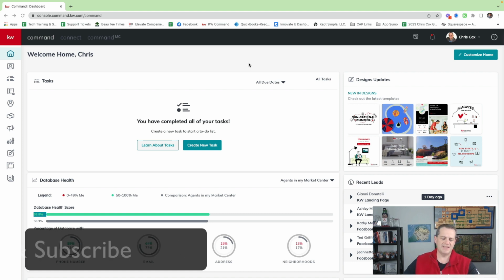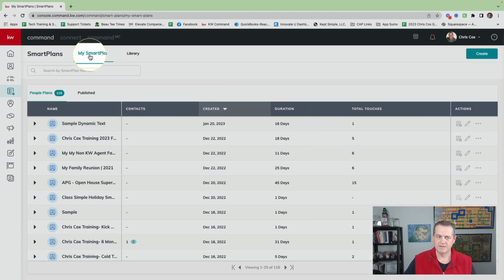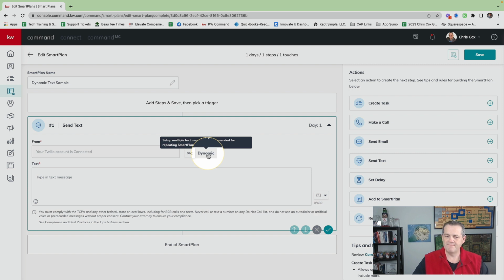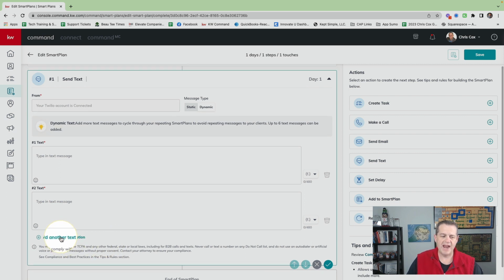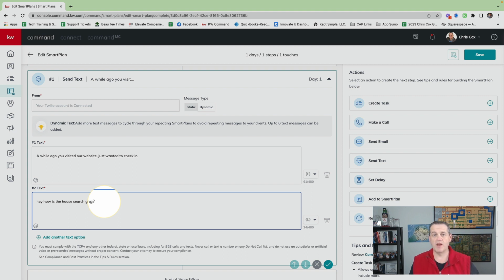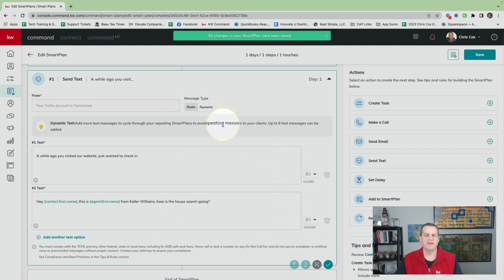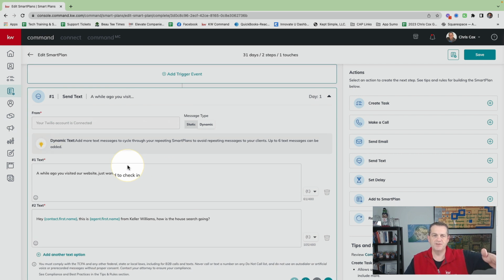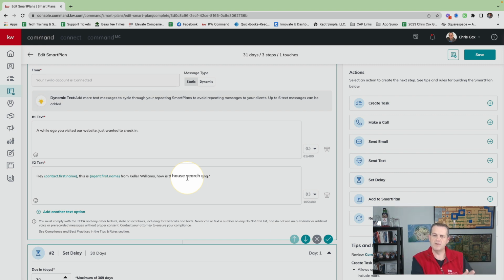Using Dynamic Texts inside SmartPlans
Dynamic texts are a great way to change your messaging while using a repeating SmartPlan inside of KW Command